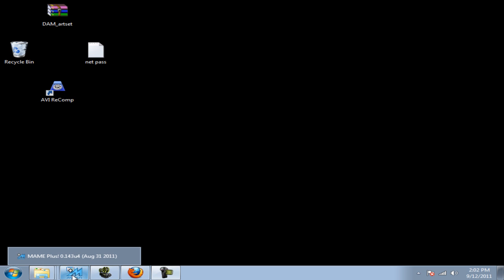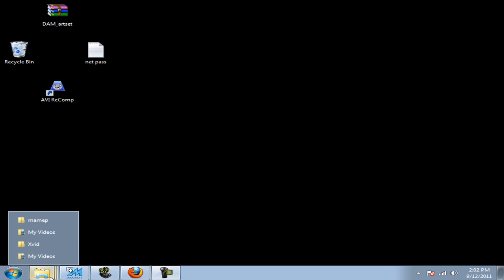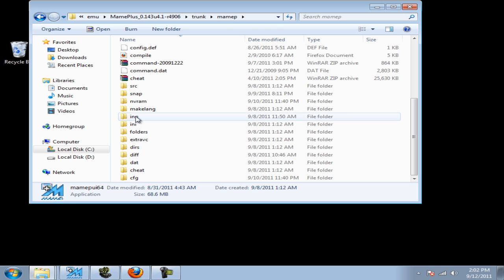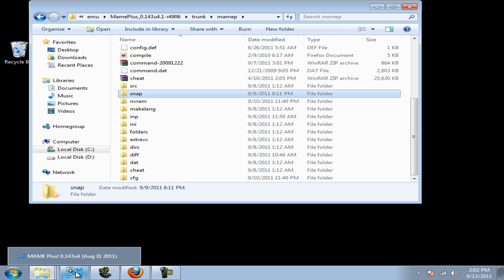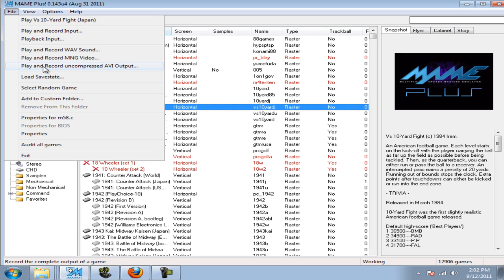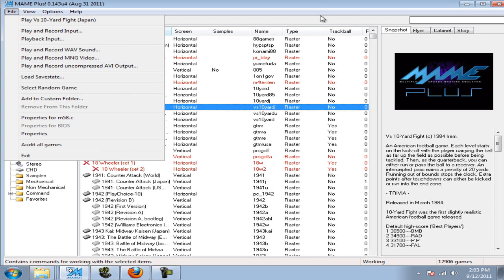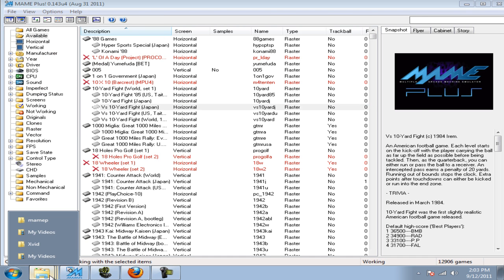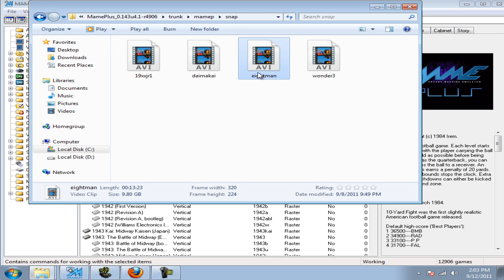How to record to uncompressed AVI video files using the MamePlus emulator .